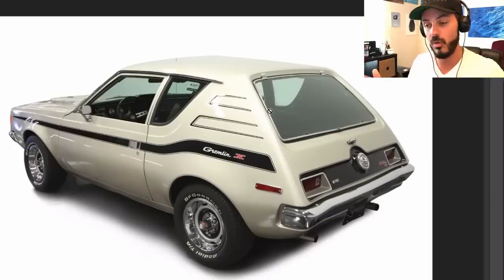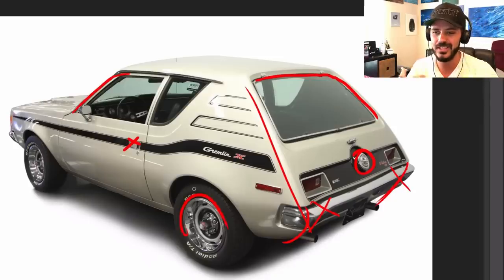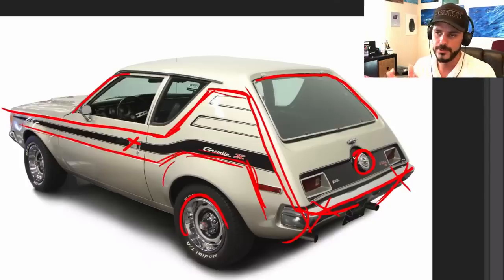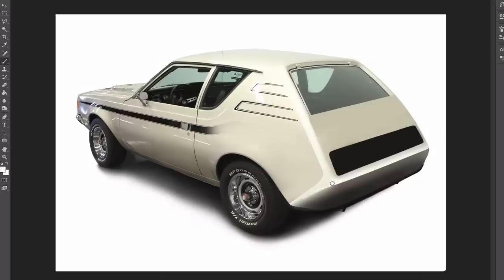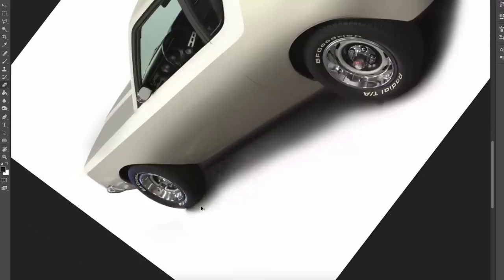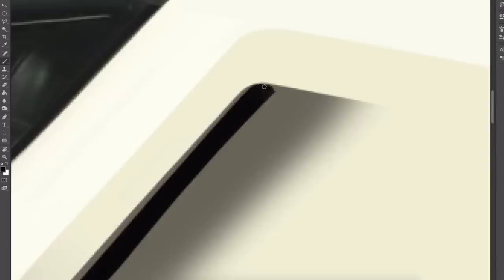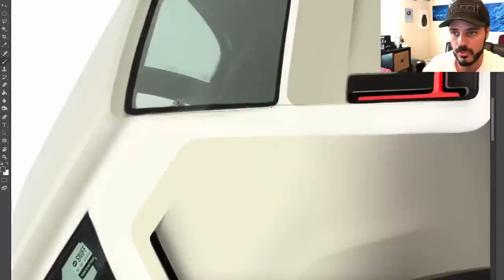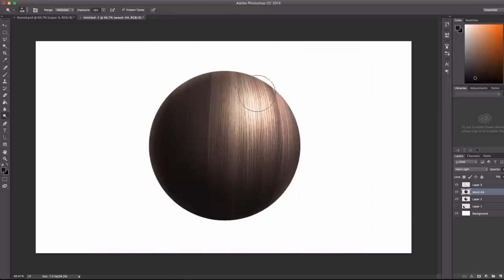AMC Gremlin Re-design - What if it was made TODAY???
Introducing the 2020 AMC Gremlin. The AMC Gremlin is often voted as one of the UGLIEST cars ever made. In this video, I’ll re-design the 1970 AMC Gremlin as if it was designed today.